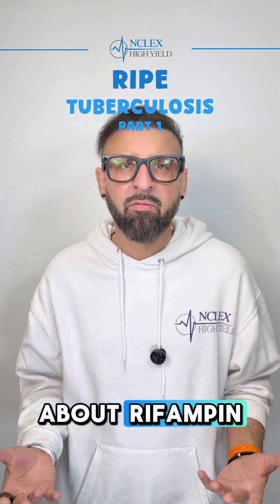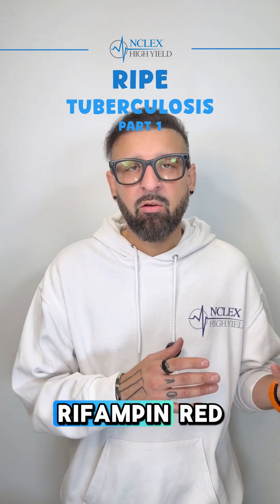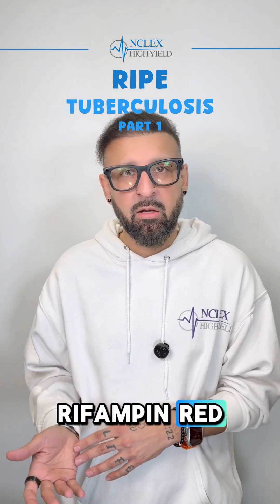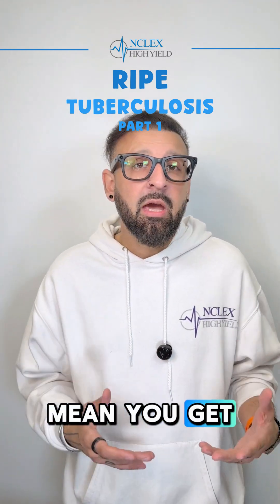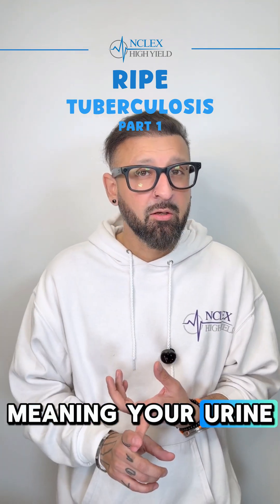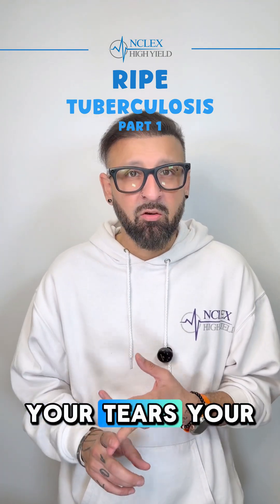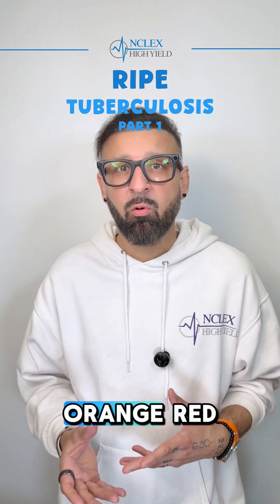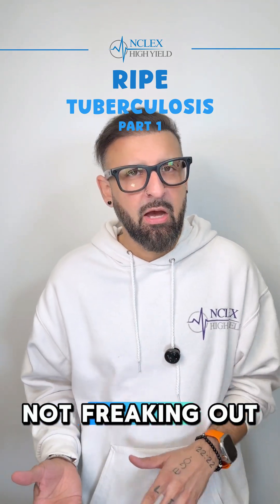RIPE - Tuberculosis PART 1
TB meds are one of those NCLEX topics that look easy… until they’re not.

Orange urine is not the emergency.
Yellow eyes are.

If you know what’s expected versus what’s a red flag, RIPE questions suddenly feel a lot less intimidating. Pharm doesn’t have to be scary when you know what the exam actually wants.

Save this one. TB loves showing up.